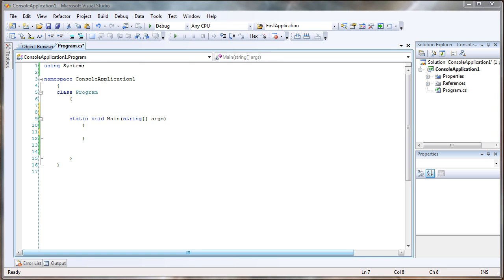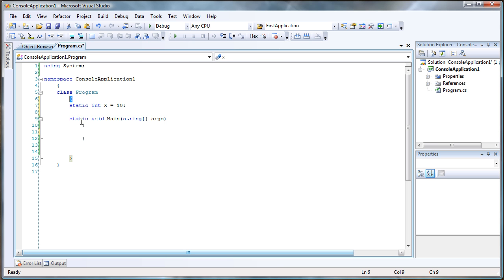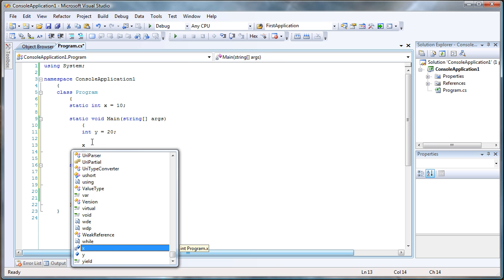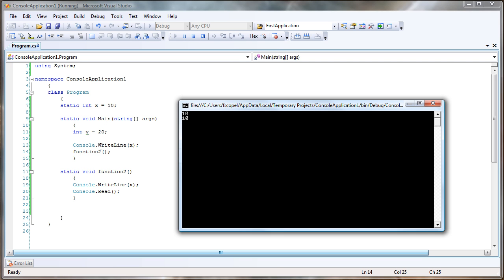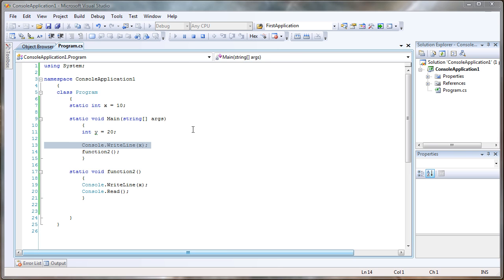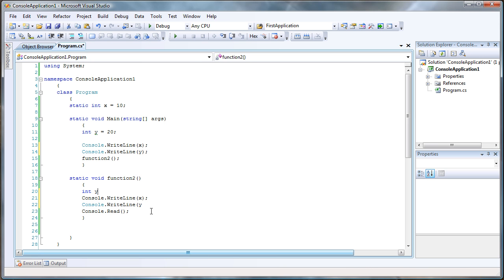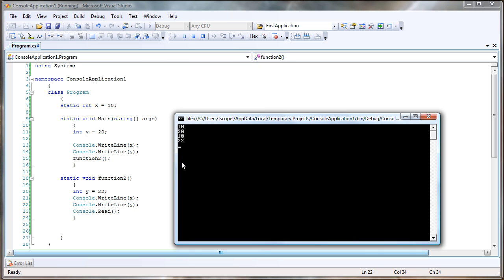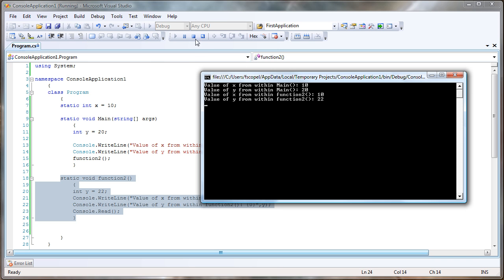C# Tutorial Variables and Scope of Variables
Quick video explaining what the scope of a variable is.